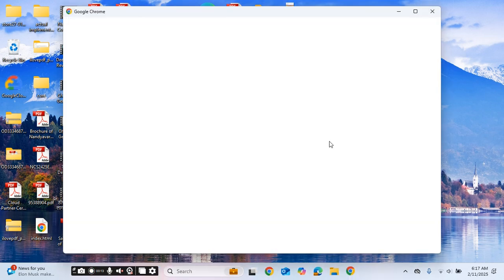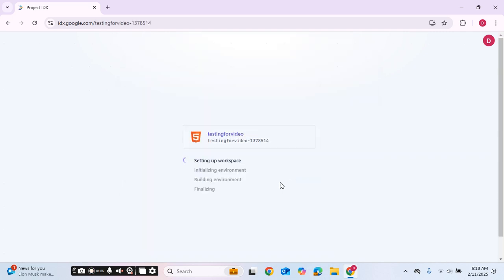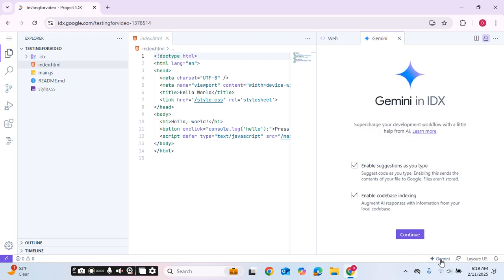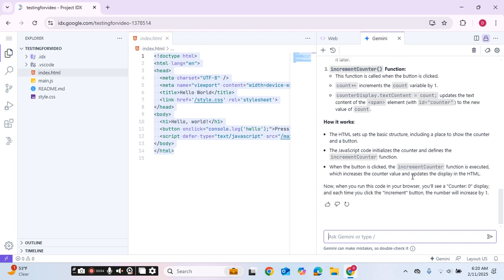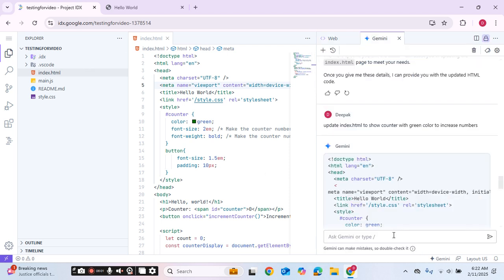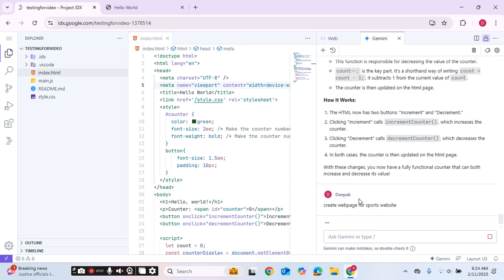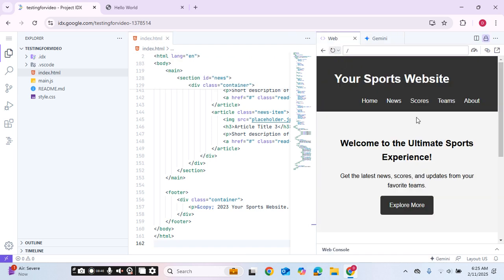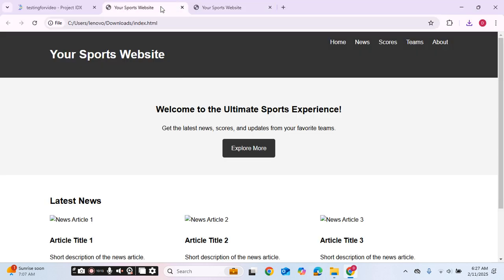How to create html webpage or website using Google Gemini online ?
Create website online using Gemini .